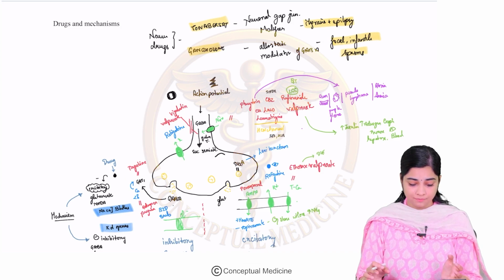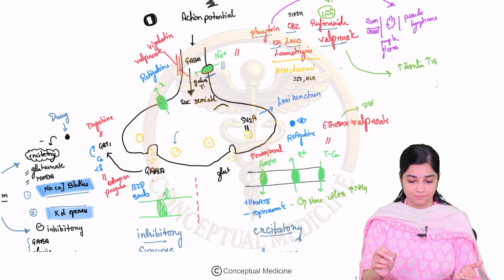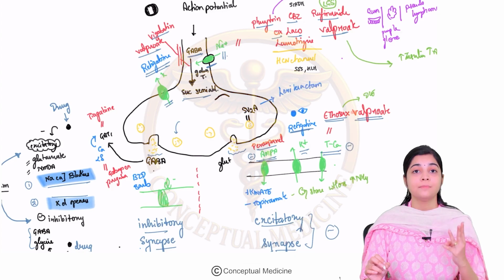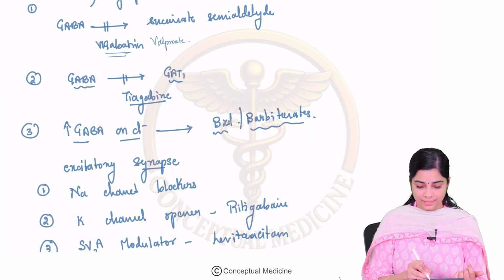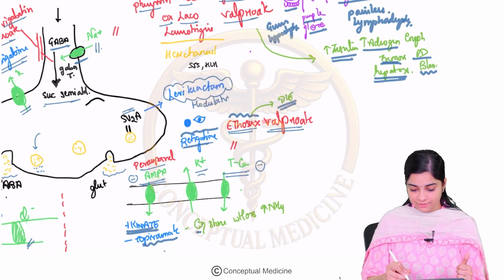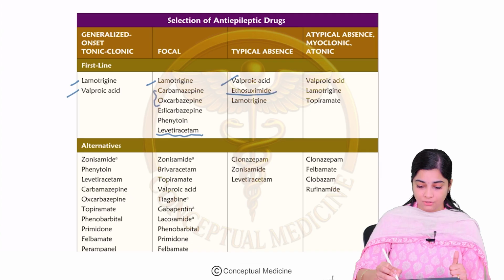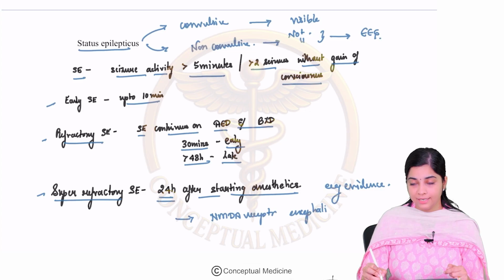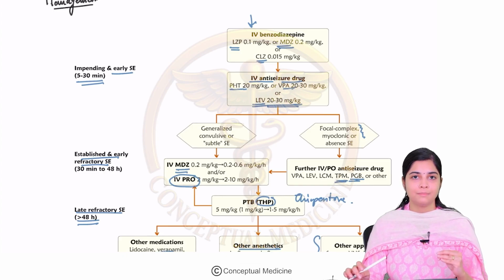5. Management of Epilepsy | USMLE Step 2 CK | Internal Medicine Neurology Review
Management of Epilepsy | USMLE Step 2 CK | Internal Medicine Neurology Review

This high-yield lecture on the Management of Epilepsy is crafted for students preparing for the USMLE Step 2 CK, with a focus on real-world clinical reasoning and decision-making. Epilepsy is defined as two or more unprovoked seizures occurring greater than 24 hours apart, and managing it requires a clear understanding of seizure type, treatment selection, patient-specific factors, and when to consider alternative therapies. This session equips you with a practical approach to both new-onset epilepsy and chronic seizure control in adults. ⚡🧠

The lecture begins by outlining the indications for initiating antiepileptic therapy, which include:
– Two or more unprovoked seizures
– High-risk first seizure (abnormal imaging or EEG, family history)
– Status epilepticus or prolonged recovery

You’ll then learn about drug selection based on seizure type:
– Focal seizures → Carbamazepine, Lamotrigine, Levetiracetam
– Generalized tonic-clonic seizures → Valproate, Levetiracetam
– Absence seizures → Ethosuximide (1st line), Valproate (if GTC coexists)
– Myoclonic seizures → Valproate, Levetiracetam

We discuss key side effects and monitoring:
– Valproate: hepatotoxicity, weight gain, teratogenic
– Carbamazepine: hyponatremia, rash (HLA-B*1502 in Asians), bone marrow suppression
– Phenytoin: gingival hyperplasia, hirsutism, drug interactions
– Lamotrigine: Stevens-Johnson syndrome
– Levetiracetam: mood changes, but minimal drug interactions

You'll also understand:
– How to titrate AEDs slowly to minimize adverse effects
– When and how to taper medications after 2–5 years seizure-free
– Driving restrictions and legal counseling for seizure patients
– Indications for neuroimaging, EEG, genetic testing, or CSF analysis
– When to refer for epilepsy surgery, vagal nerve stimulation, or ketogenic diet

Special considerations are included for:
– Women of childbearing age (teratogenicity and folic acid supplementation)
– Elderly patients with comorbidities
– Refractory epilepsy and drug-resistant cases

By the end of this lecture, you'll be confident in developing personalized management plans for epilepsy patients, selecting the right AEDs, monitoring treatment efficacy, and knowing when to escalate care — all essential for Step 2 CK performance and clinical success.